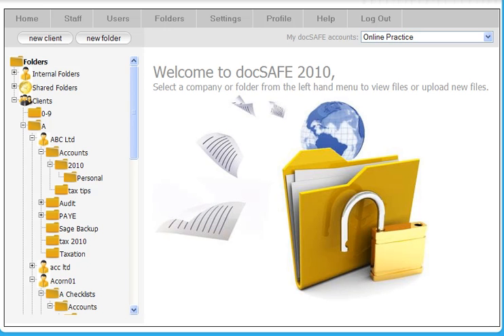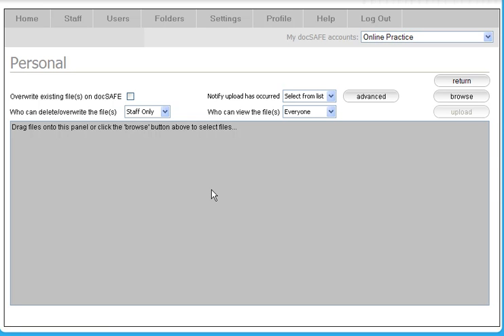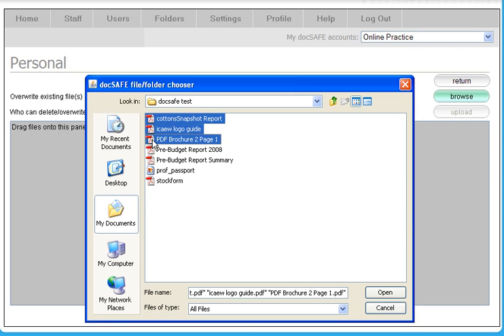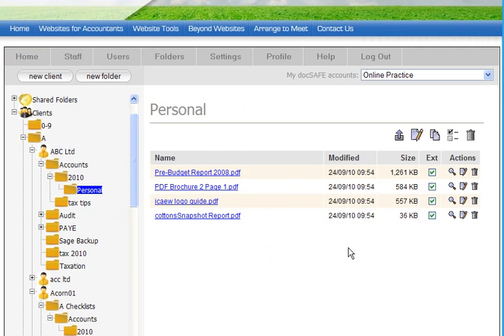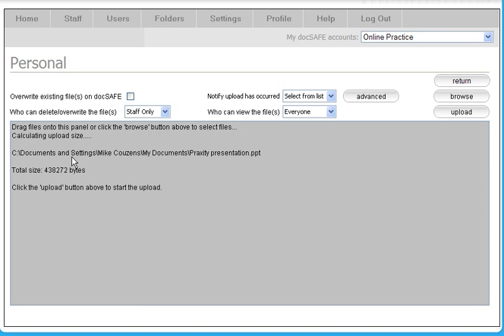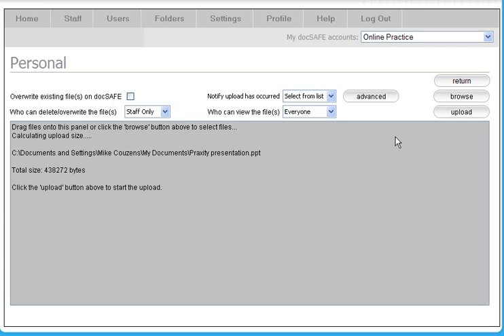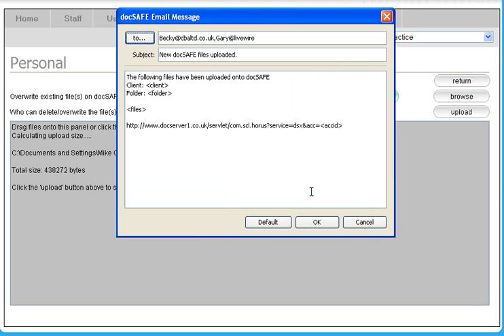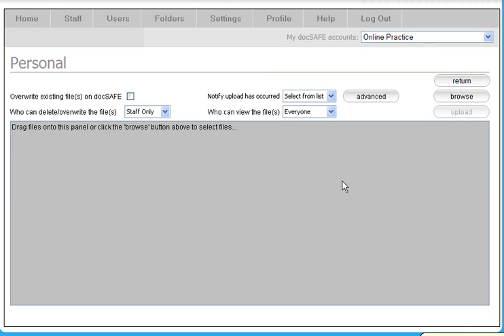Upload a file(s) into docSAFE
This tutorial shows how to upload a file into docsafe.